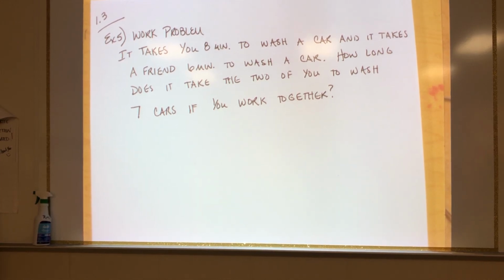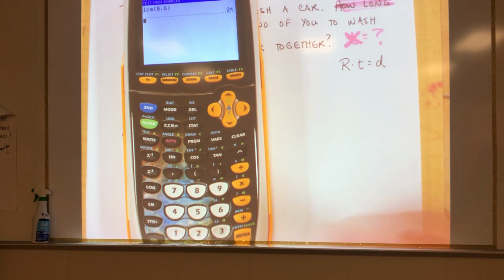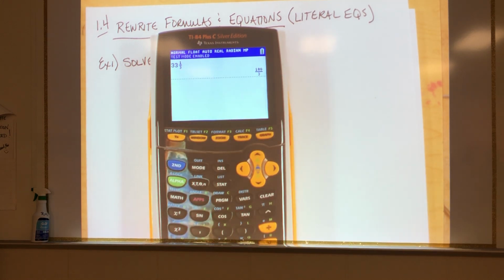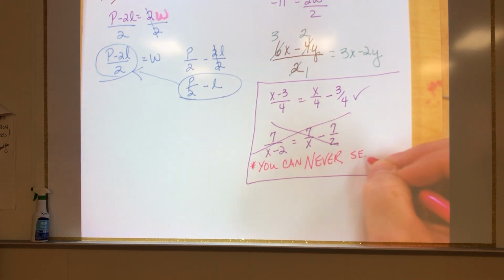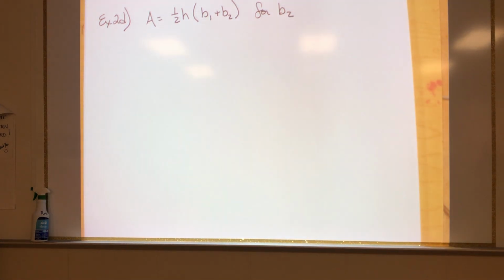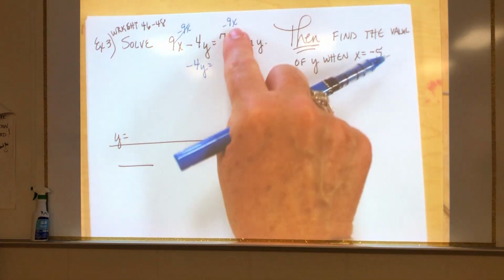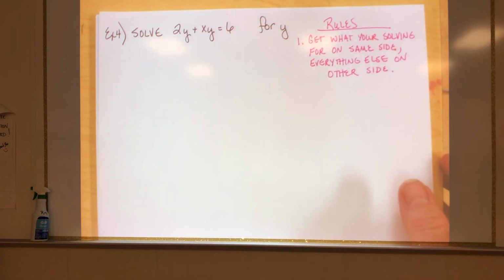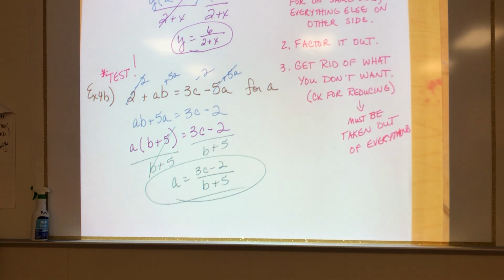September 15, 2020 PreAPAlg2 1.3b & 1.4 Work Problem and solving Literal Equations